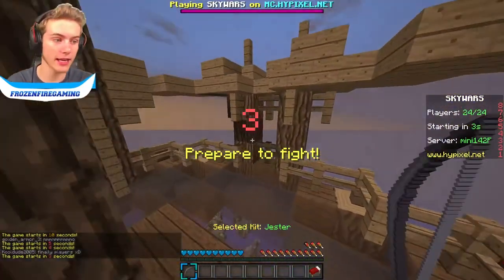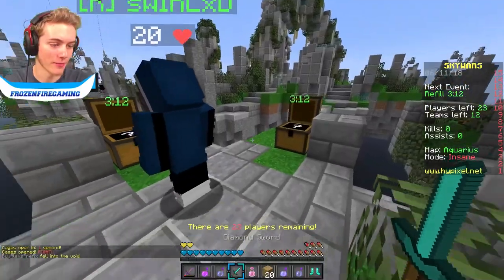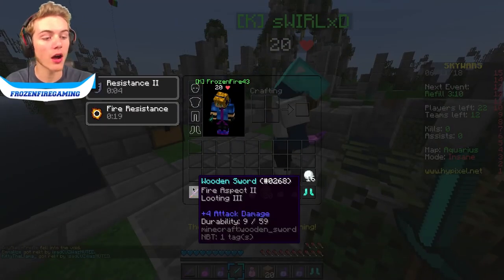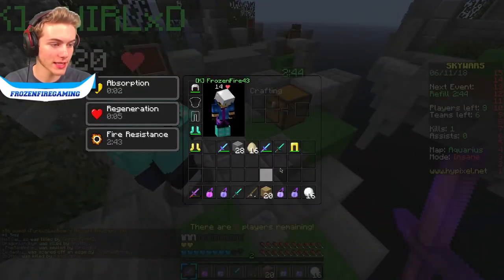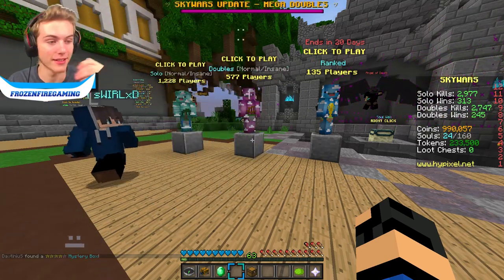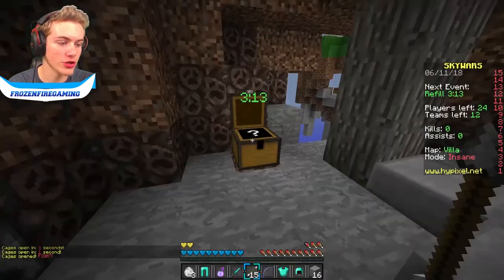NEW OP SKYWARS KITS!? | Hypixel Skywars /w sWIRL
Thumbnail by: Whispu#6949